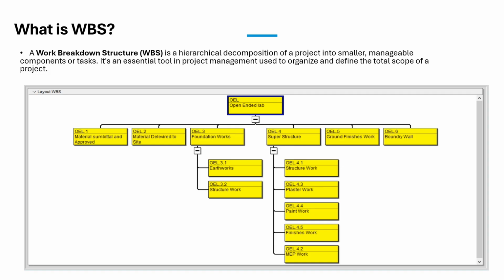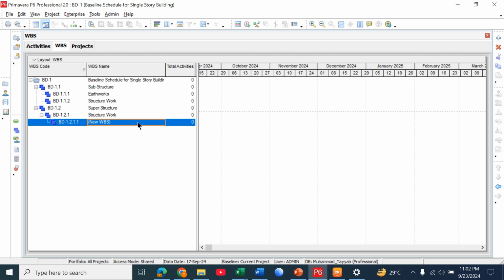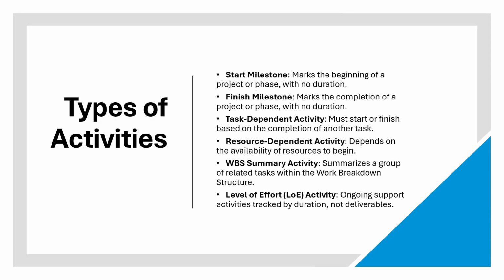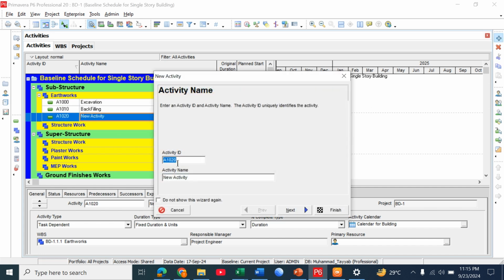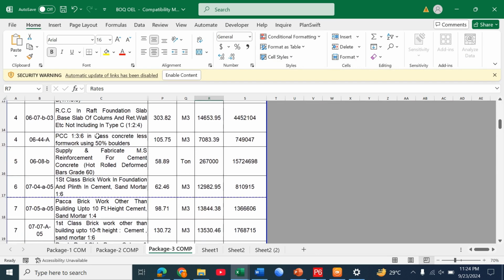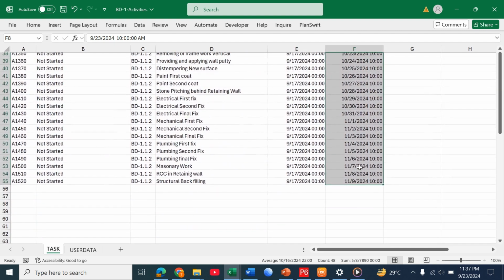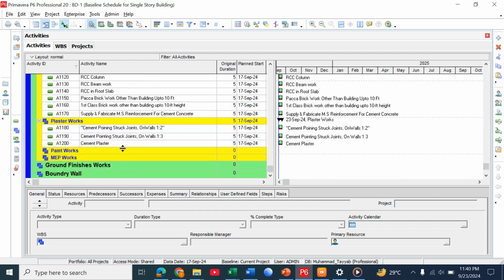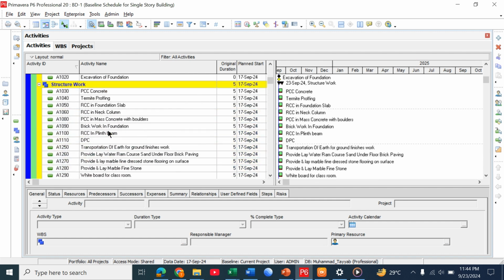Creating WBS and Adding Activities in Primavera P6 | Dr KS Academy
In this video, we'll walk you through the process of creating a Work Breakdown Structure (WBS) and adding activities in Primavera P6. Presented by Dr KS Academy, this tutorial is designed to help you understand the core elements of project planning and effectively manage your project timelines using Primavera P6. Whether you're a beginner or looking to sharpen your skills, this guide will make your project management tasks easier and more efficient.